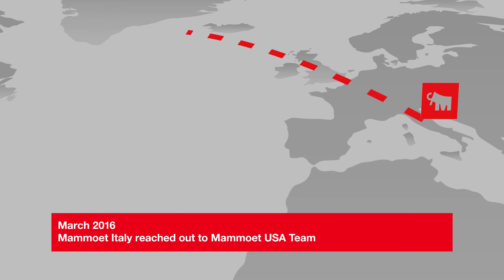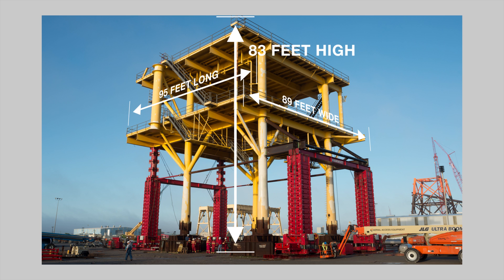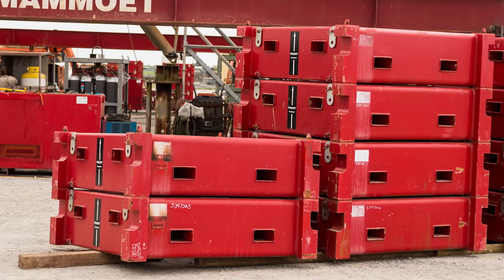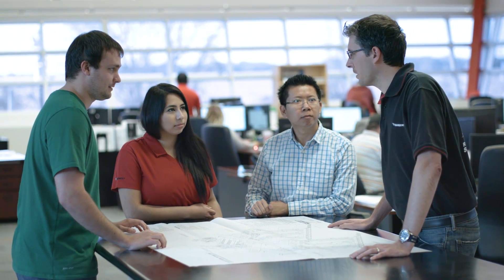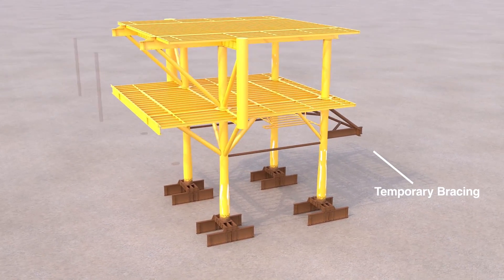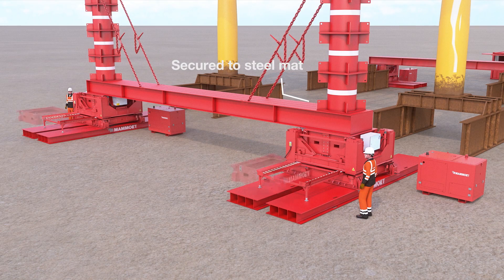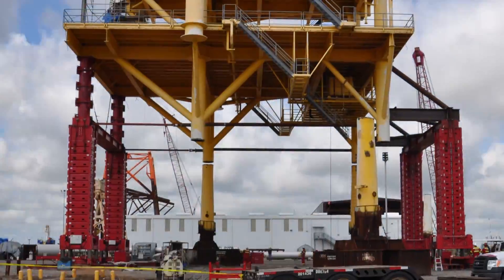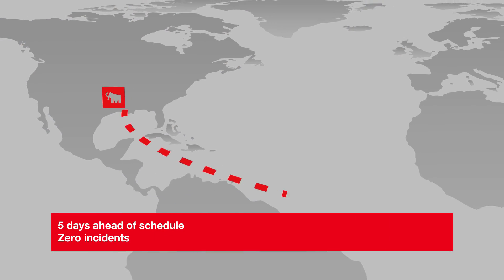Mammoet JS500 Deck Modification Project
The deck, which was modified in New Iberia, Louisiana, needed to have 24 feet removed from each leg to meet environmental specifications. The original solution was to use a jack and block method which required raising and lowering the deck five times to remove sections from each leg until all were cut at the desired points. Mammoet’s solution was to make modifications to the JS500 jack up system to extend the reach of the system by 18 feet, enabling the deck to be raised, the legs cut and then lowered just once. This solution reduced risks associated with the deck being raised for an extended period of time, increased cost efficiency and was completed five days ahead of schedule.